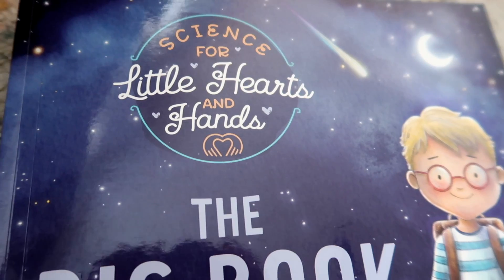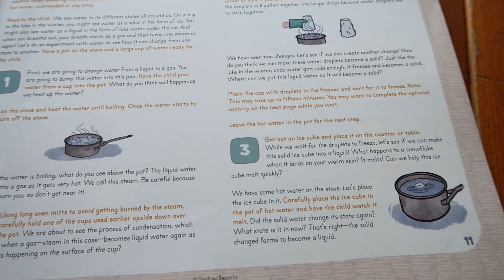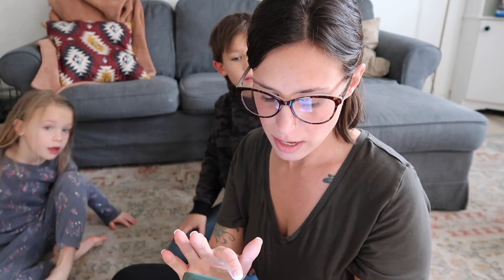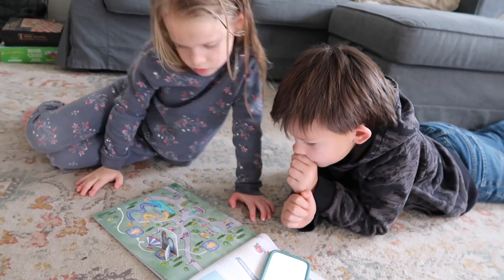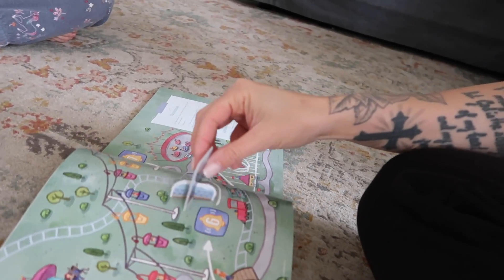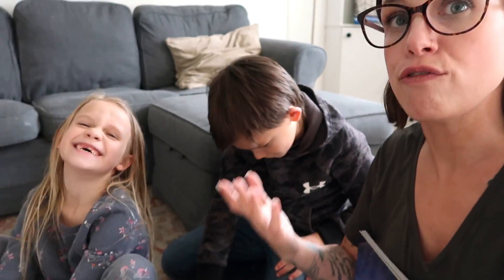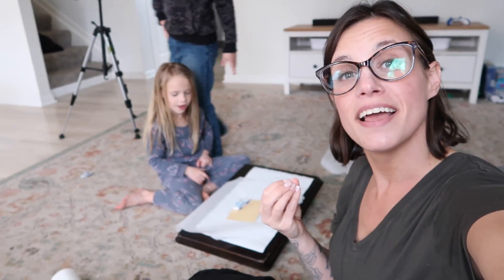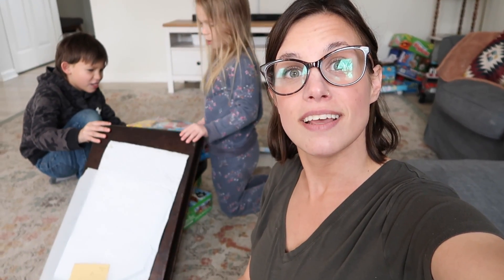EASY SCIENCE FOR ELEMENTARY! | THE GOOD & THE BEAUTIFUL SCIENCE FOR LITTLE HEARTS & HANDS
Welcome to our classroom! AKA- my living room! Today we are doing a lesson out of the brand new Science for Little Hearts & Hands from thegoodandthebeautiful, Sparks & Stars! This is a beautiful new homeschool science curriculum designed for pre-k and early elementary aged children.